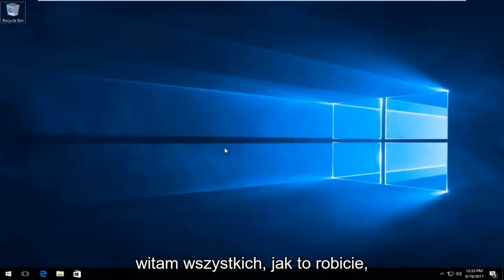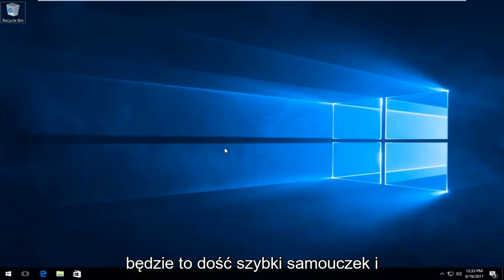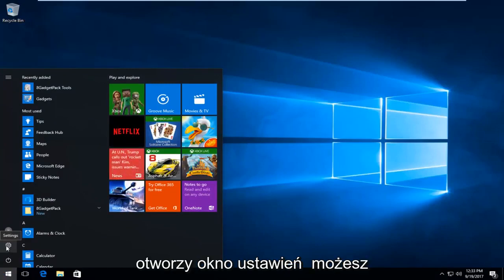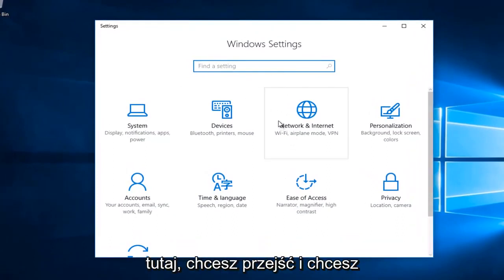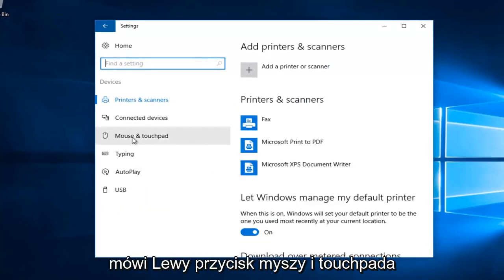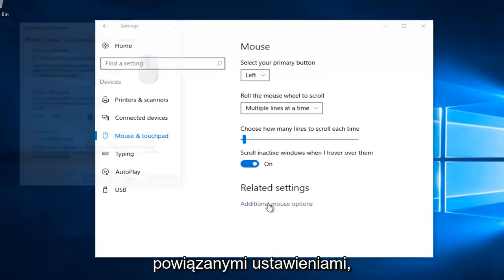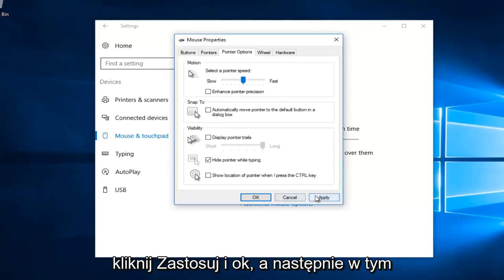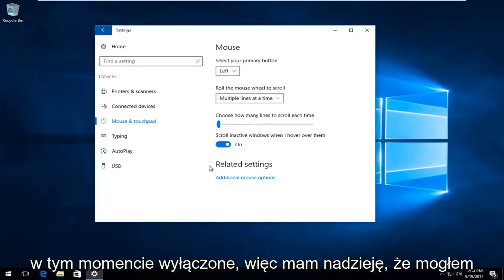Jak zmienić ustawienia myszy Windows 10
Jak wyłączyć przyspieszenie myszy w systemie Windows 10?

Tematy poruszone w tym samouczku:
wyłącz przyspieszenie myszy
wyłącz czarne operacje przyspieszania myszy 2
wyłącz akcelerację myszy Fallout 4
wyłącz przyspieszenie myszy Fallout nowe Vegas
wyłącz przyspieszenie myszy Windows 10
wyłącz akcelerację myszy w rejestrze systemu Windows 10
wyłącz przyspieszenie myszy Windows 7